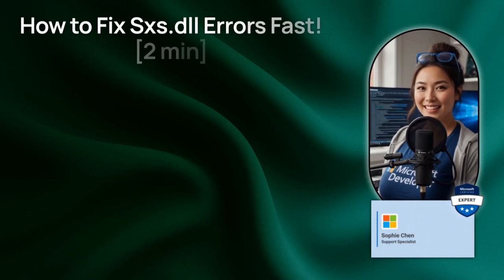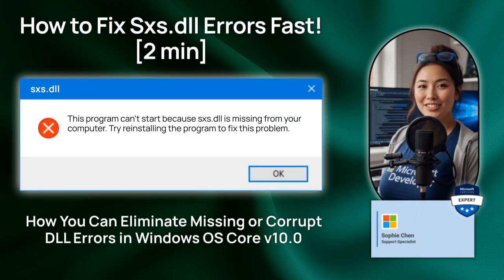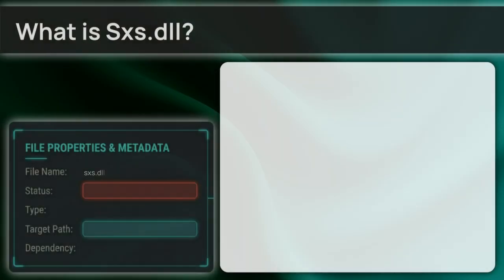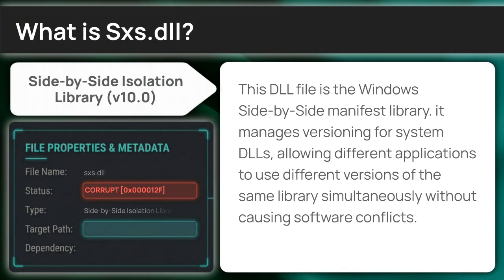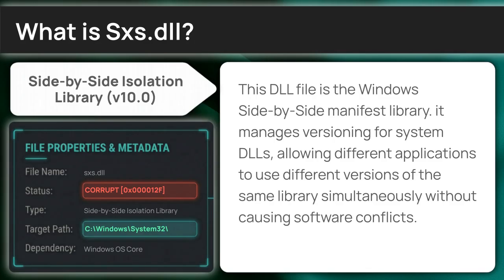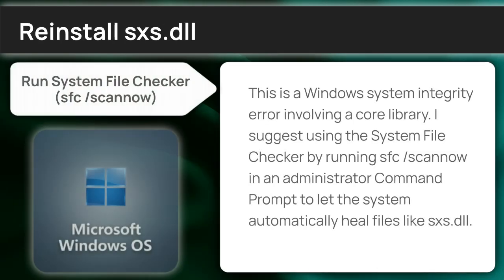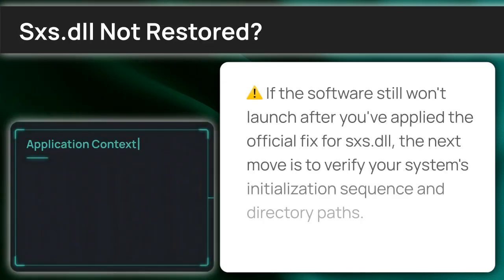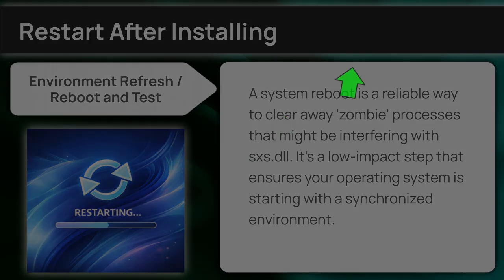How to Fix Sxs.dll Errors Fast! [2 min]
Why does Windows complain about Sxs.dll at startup? At a basic level, Sxs.dll is a DLL that supports Windows OS Core by handling reusable system instructions.

This DLL file is the Windows Side-by-Side manifest library. it manages versioning for system DLLs, allowing different applications to use different versions of the same library simultaneously without causing software conflicts.

Sxs.dll is a type of System DLL that uses the Side-by-Side Isolation Library in Windows OS Core. In this video, I’ll walk through commonly recommended troubleshooting steps to help address this issue.

▶ Here’s What I’ll Cover:

- Addressing missing or mismatched sxs.dll files
- Understand the sxs.dll file system

Timestamps:

00:00 - Overview
00:11 - See more on the sxs.dll library
00:30 - Refreshing required components for sxs.dll
00:54 - Starting the PC with a fresh boot
01:14 - Precautions to take before manual updates
01:31 - Optional utilities for optimization and upkeep